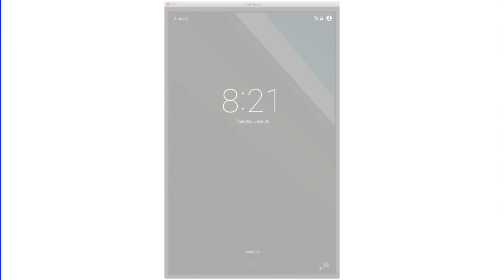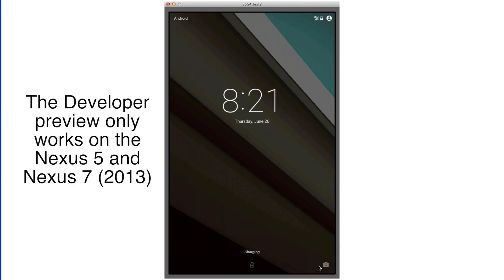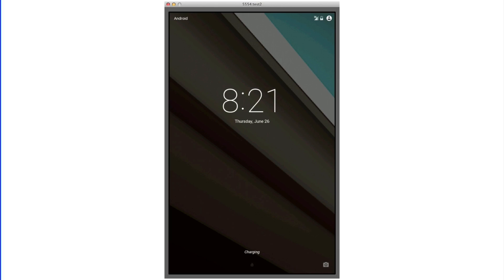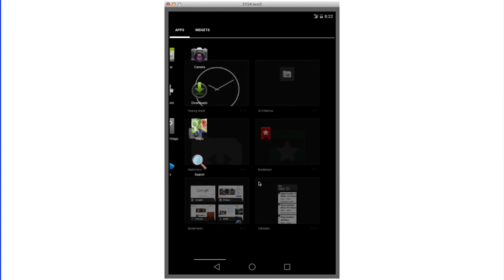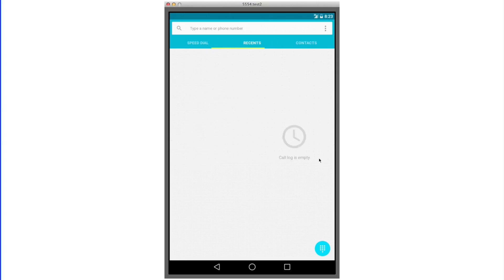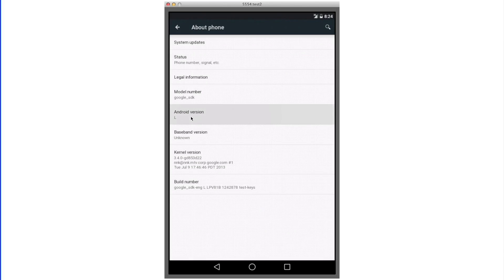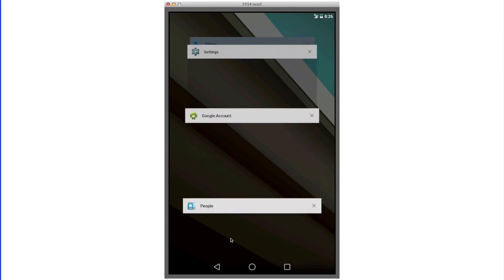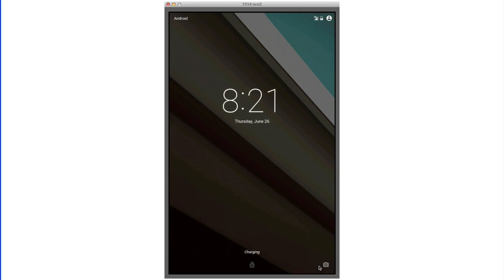Android 5.0 Lollipop Emulator Demo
"Technology, film and gaming, at it's finest."

Canoopsy™